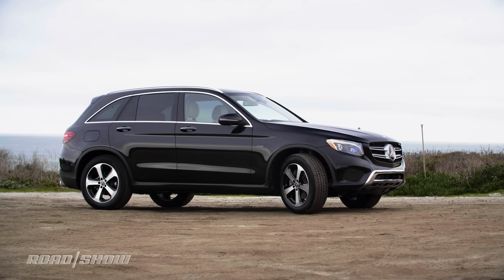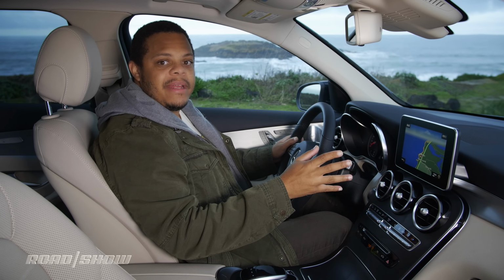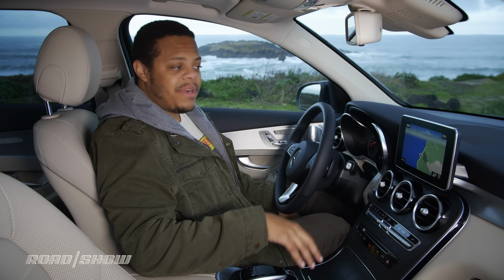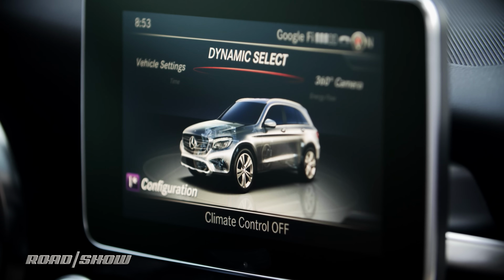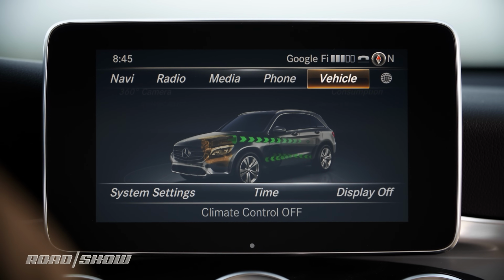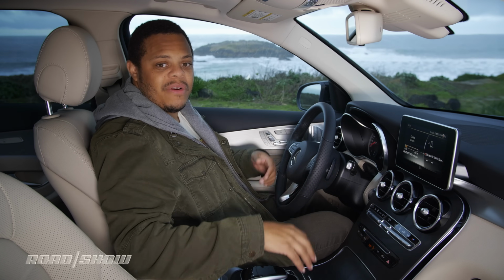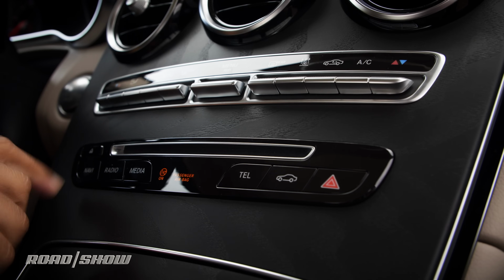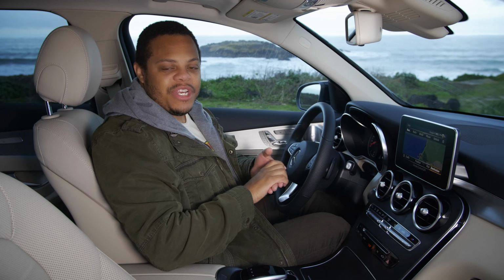Tech Check: COMAND in the 2019 Mercedes-Benz GLC is a tech throwback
Mercedes-Benz's plug-in hybrid GLC350e is packed with new tech, but the dashboard is still home to Benz's older COMAND infotainment. We take a closer look to see how it holds up.

TC19STACK